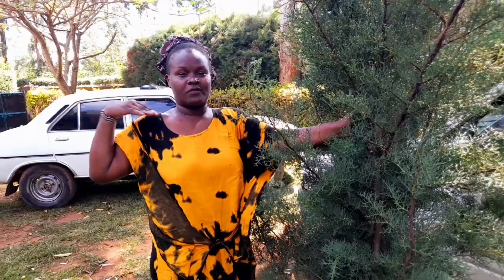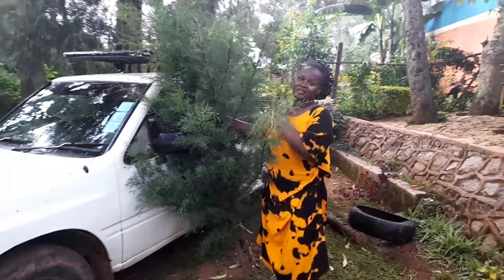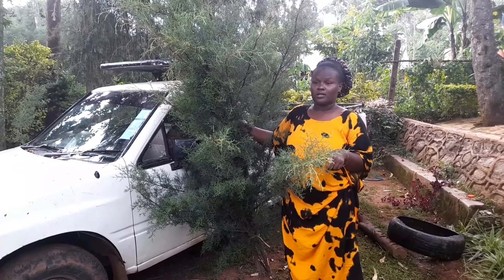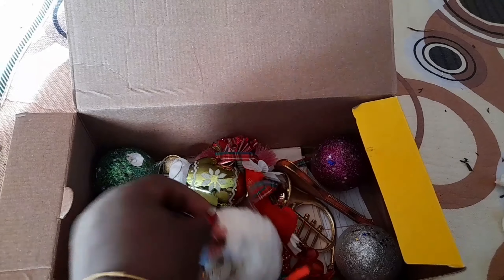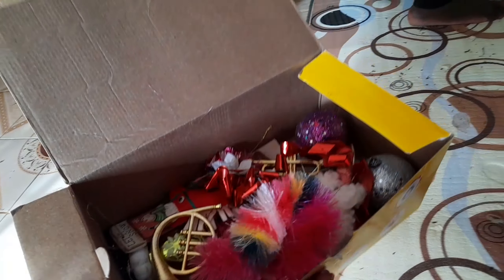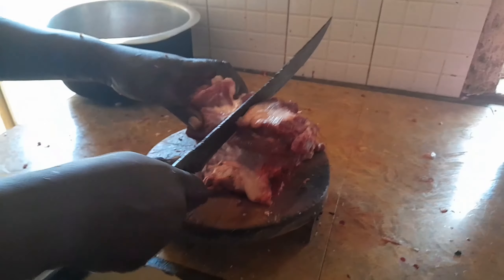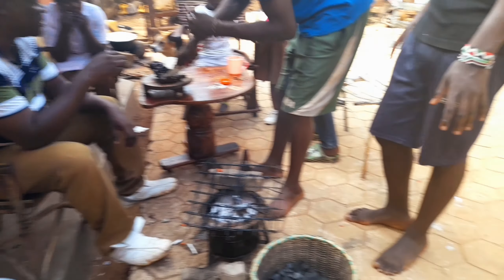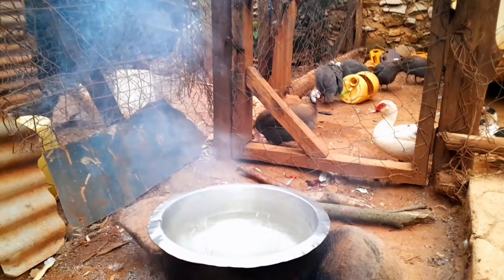How we spent Christmas with Family in an African Village in Kenya Africa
In today's episode we show how to make a local African Christmas tree 🎄 rom natural available tree's
we also shared hiw we celebrated Christmas here in the Village.